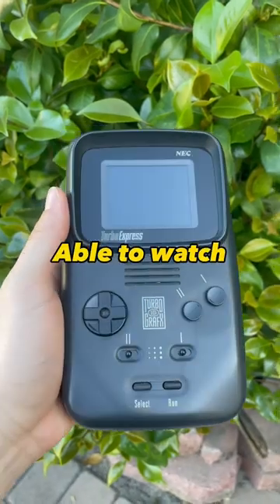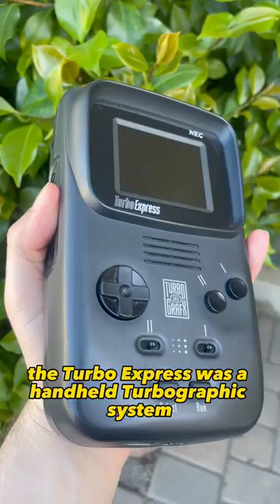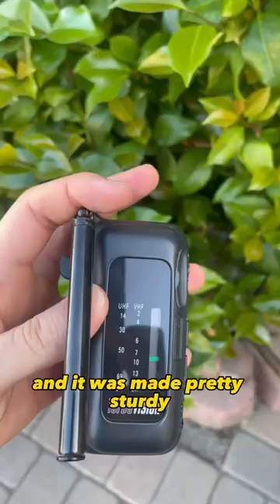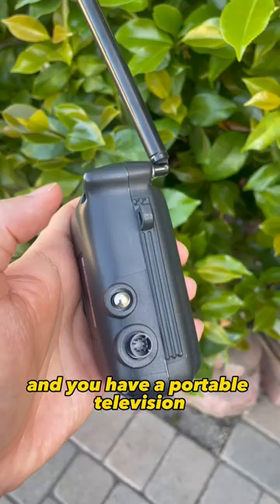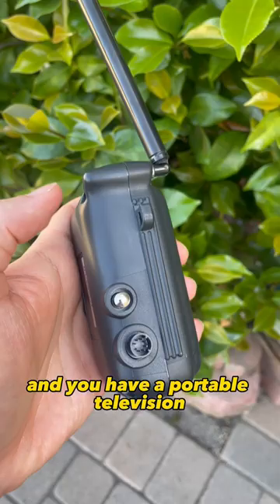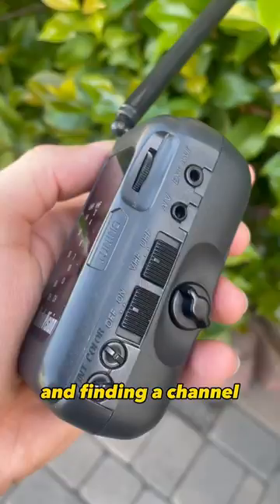Portable TV Gaming System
You could watch TV with this video game handheld